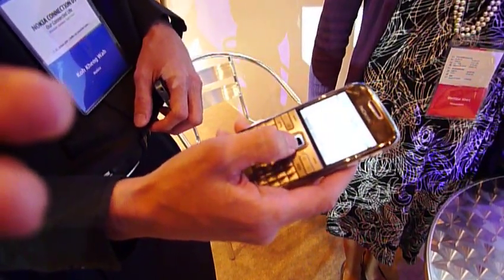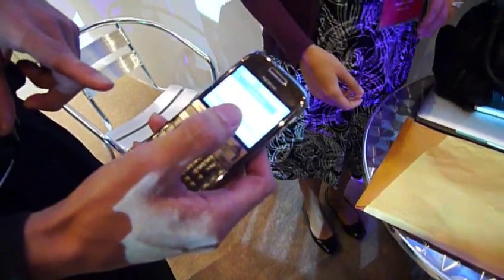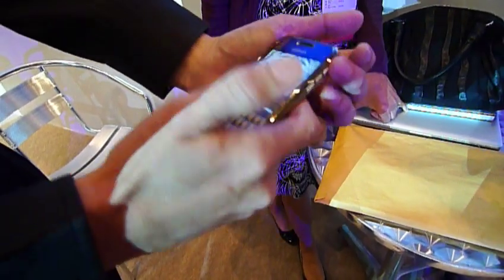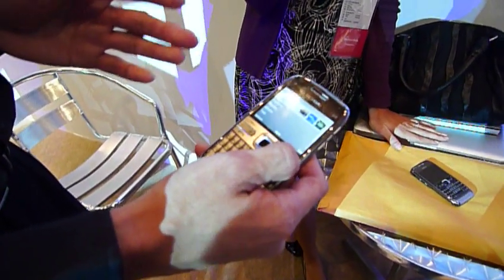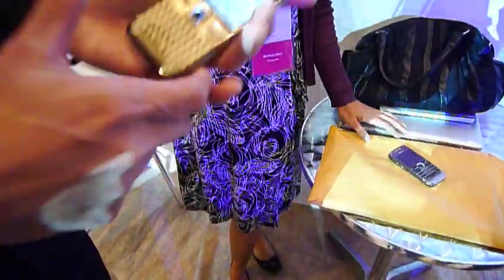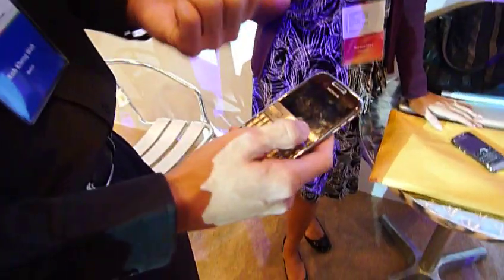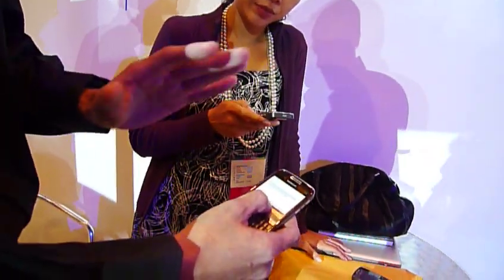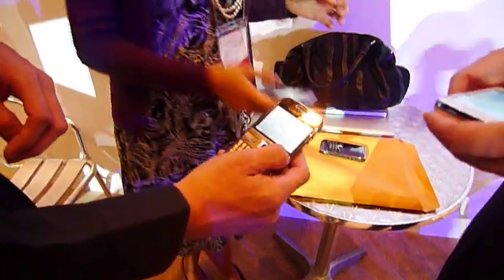Nokia E72 in Nokia Connection Singapore 2009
The Nokia E72 launched